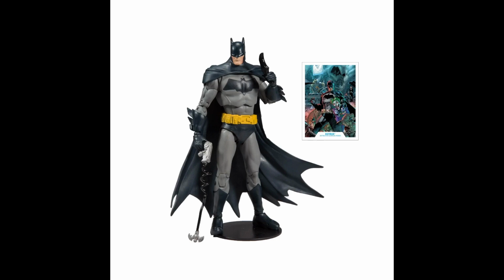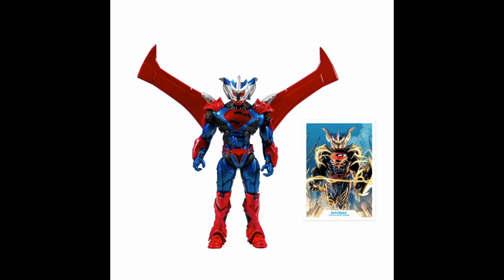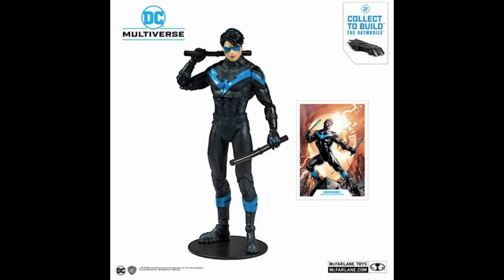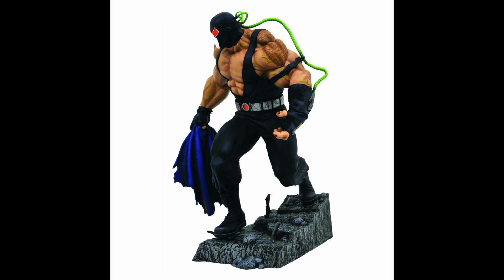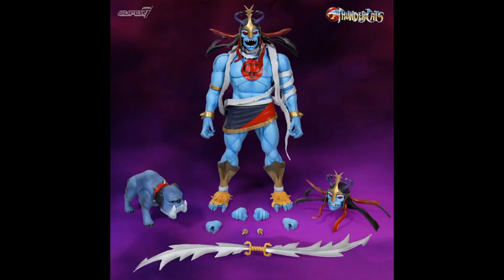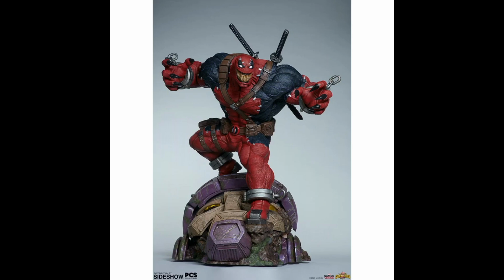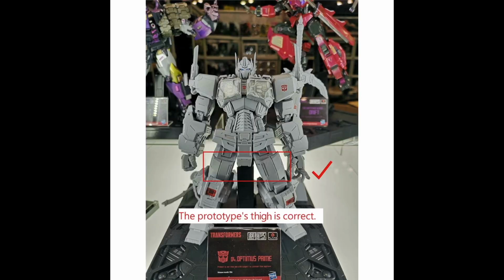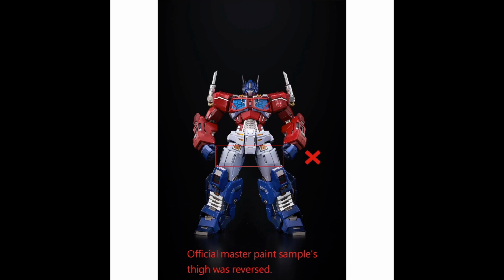News Update: McFarlane Toys DC Figures, Flame Toys, Super 7 Thundercats and Cyberpunk 2077 + more!!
We take a look at some big news announced over the last 72 hours!!!